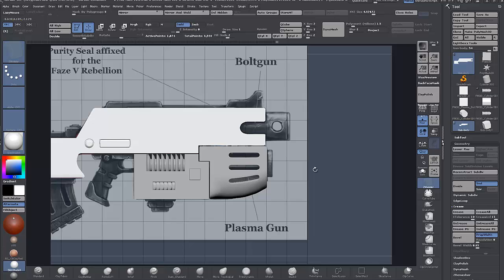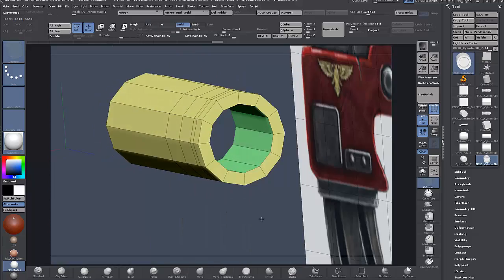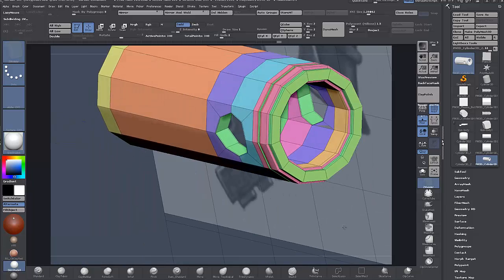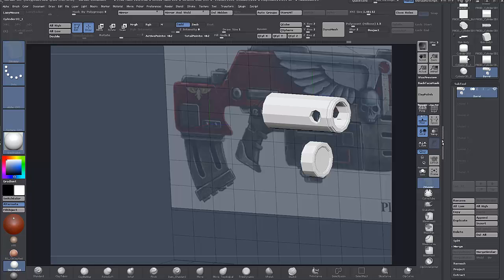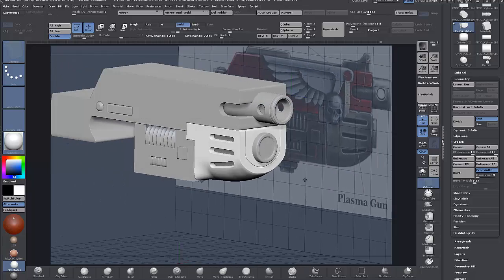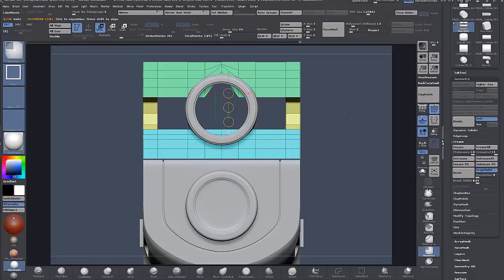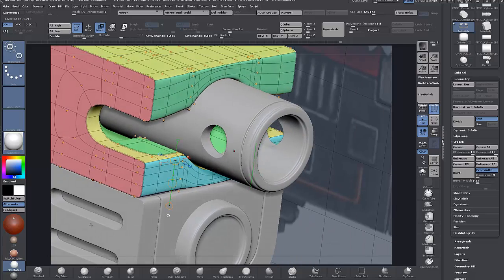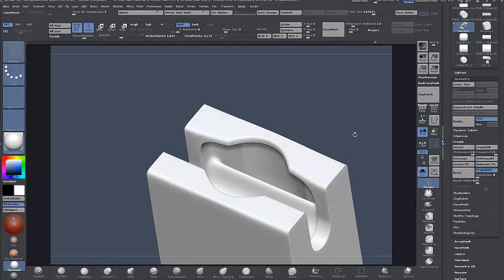Zmodeler-Zbrush 4r7 Tutorial 'Plasma Bolter' Part 6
Part 6 is creating the main barrel and a bit of clean-up work.